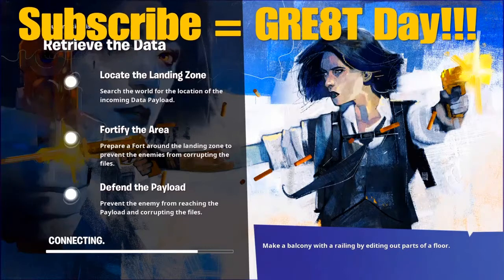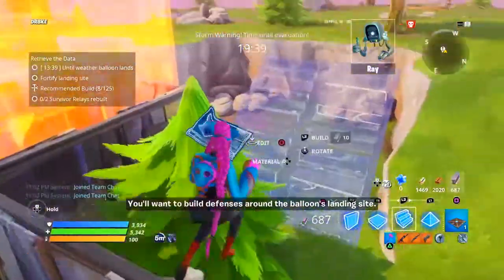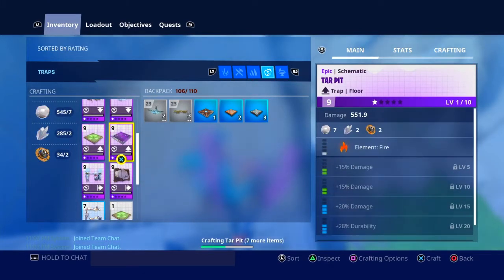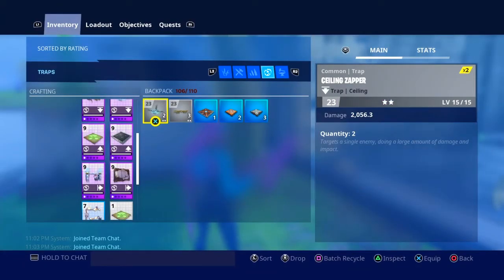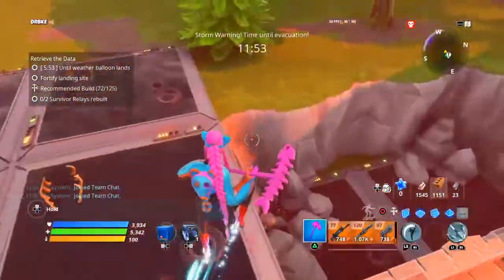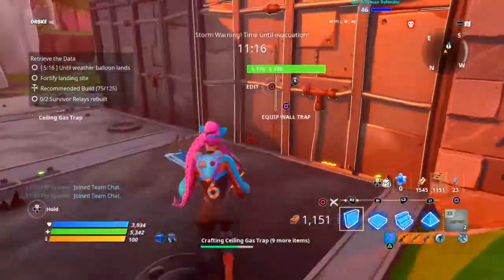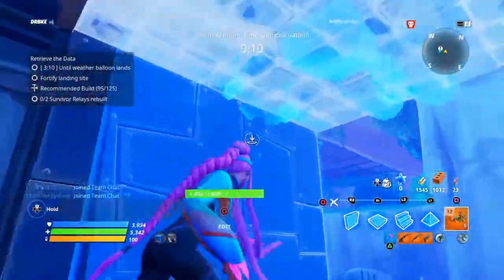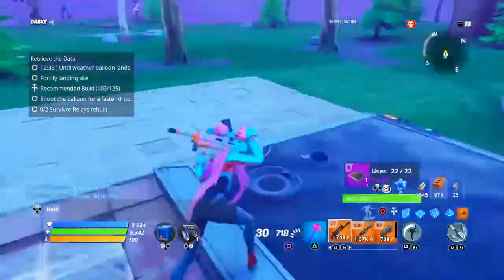PASS!!! - SAVE THE WORLD - FORTNITE CHAPTER 2 SEASON 6 - DR8KE THA GRE8T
What's up guys It's ya boy DR8KE THA GRE8T I am a new gamer✌
😃Check back daily for more fun and exciting videos😎

FORTNITE PS4
FORTNITE GAMEPLAY
FORTNITE GAMING
FORTNITE GAMER